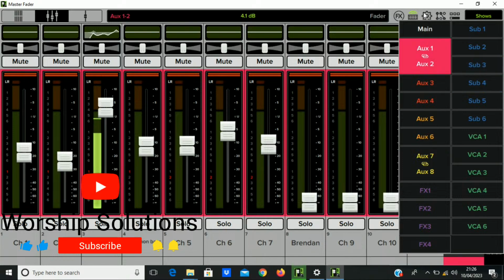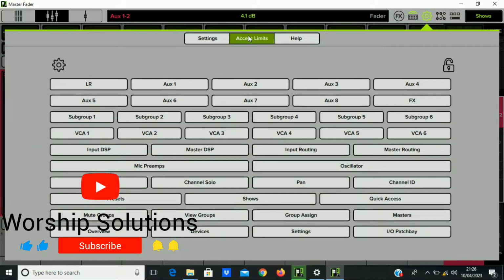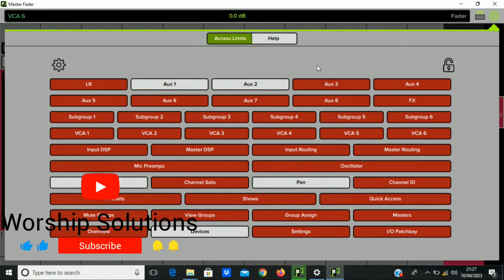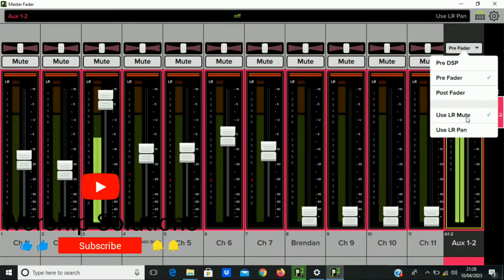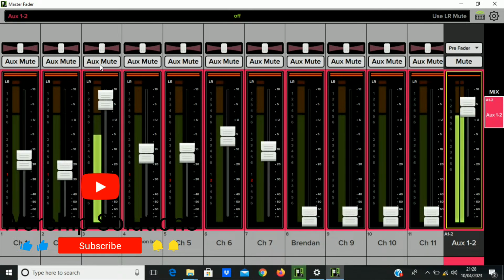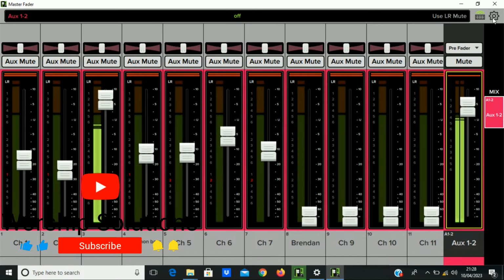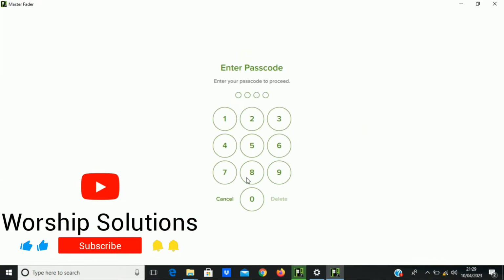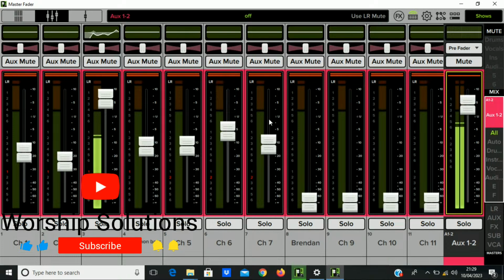Access limiting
how to limit access on other devices